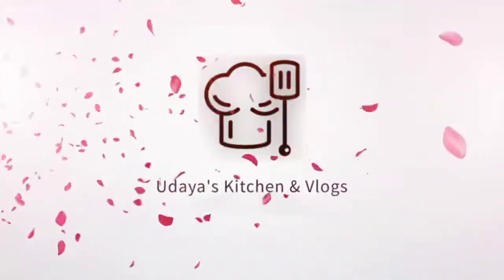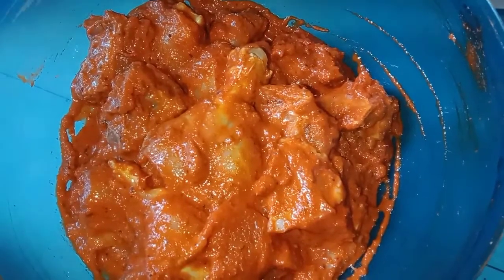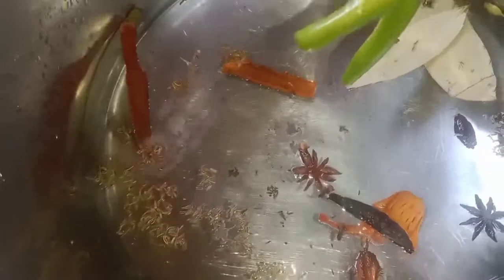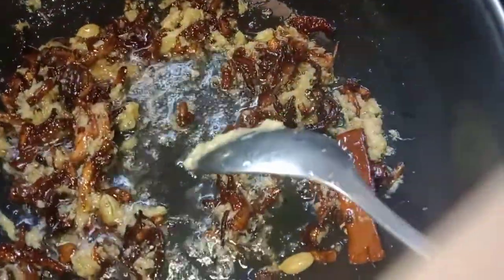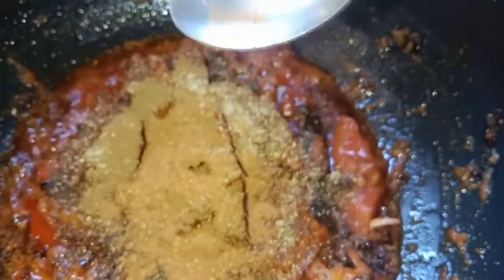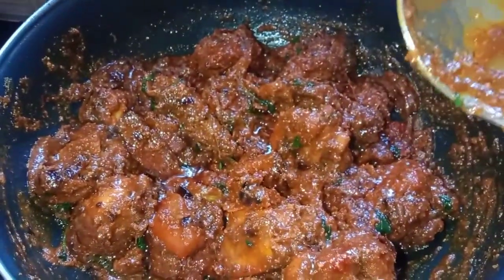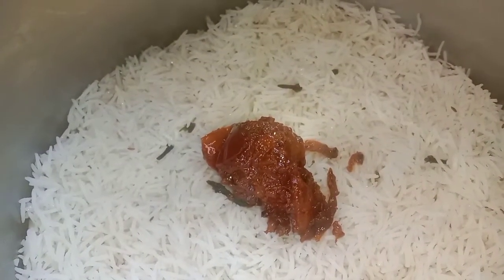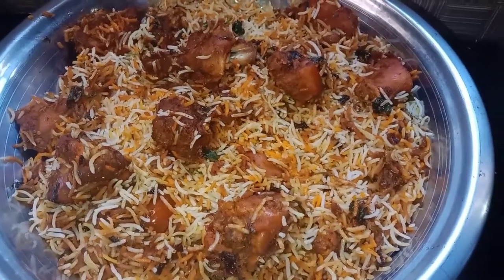ChickenTikka Biryani|| Homemade Restaurant style ChickenTikka Biryani || చికెన్ టిక్కా బిర్యానీ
Chicken Tikka Biryani Recipe || Homemade Restaurant style ChickenTikka Biryani || చికెన్ టిక్కా బిర్యానీ|| 😋😋
Learn How to Make Chicken Tikka Biryani Recipe in Telugu Homemade Restaurant Style by Udaya's Kitchen & Vlogs

udayaskitchenandvlogs
chickentikkabiryaniintelugu recipe
chickenbiryani in telugu recipe
tikkabiryani in telugu
biryani in telugu
restaurentstylechickenbiryani
homemadechickenbiryani in telugu
udayaskitchenandvlogs
chickentikkabiryani
chickenbiryani
tikkabiryani
biryani
restaurentstylechickenbiryani
homemadechickenbiryani